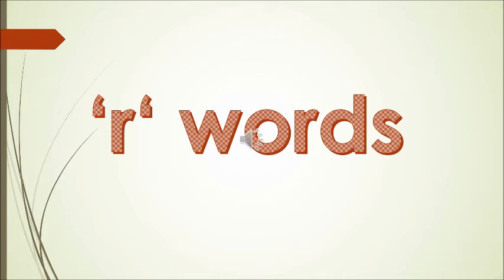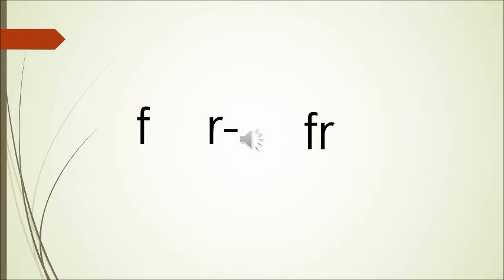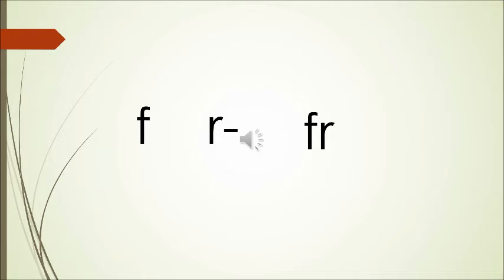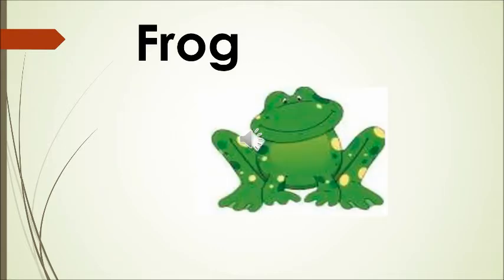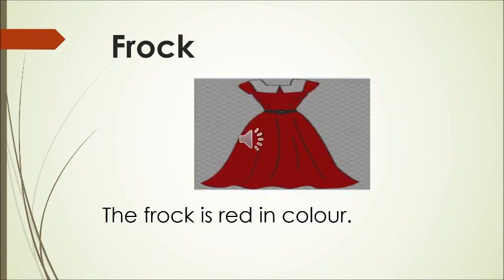The Orbis School - English - Sr KG - r words fr - 2